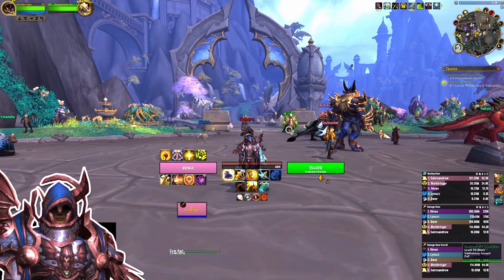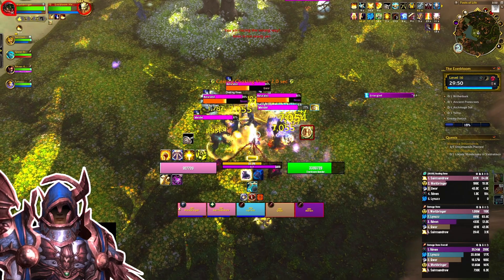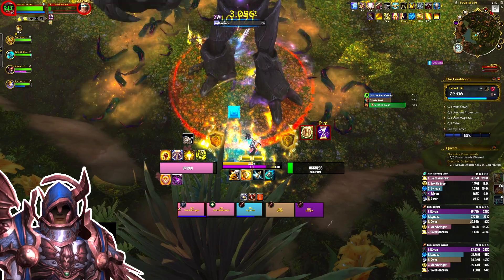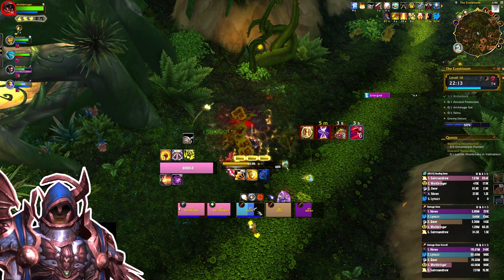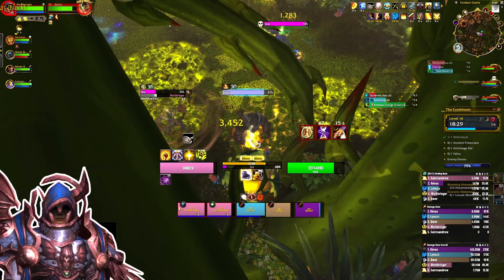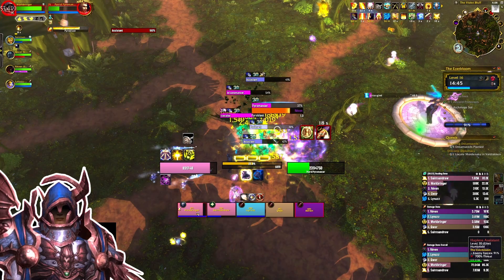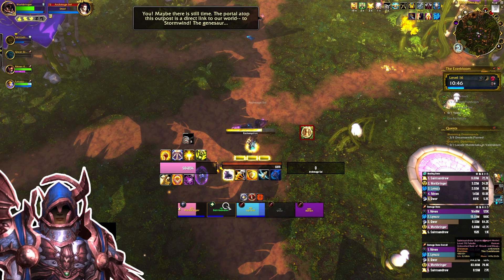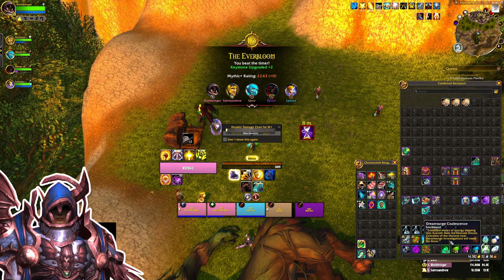Protection Paladin | The Everbloom +16 Tyrannical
Week 2 of Dragonflight and I'm still wearing season 2 tier, hopefully next week I can vault a Mythic Tier and build my 4 set.  The Everbloom drops my BIS healing trinket for Holy so I farm this dungeon as Protection.

This group went pretty well, but with bursting basically any double pull means DPS and or the healer is dying frequently on trash.  We had enough DPS to mow through the bosses without any issue.

I think my route is not the "meta" based on people's reactions lol, but we only barley go over count and I can W key through the key without having to think too much.